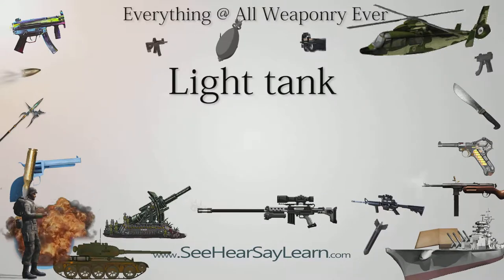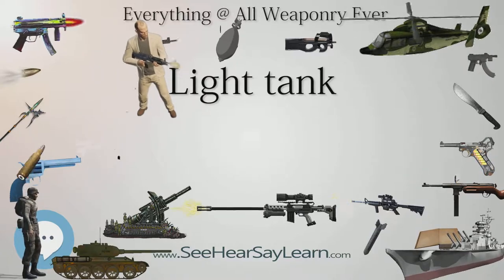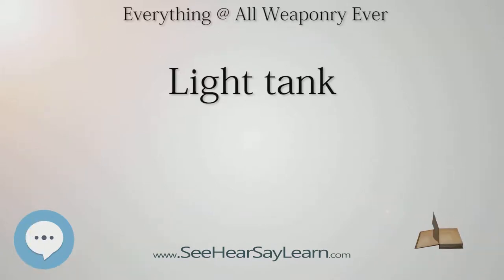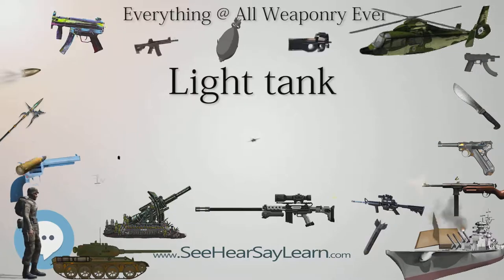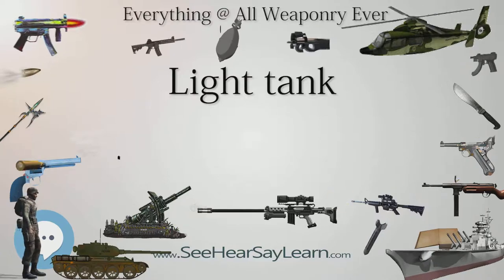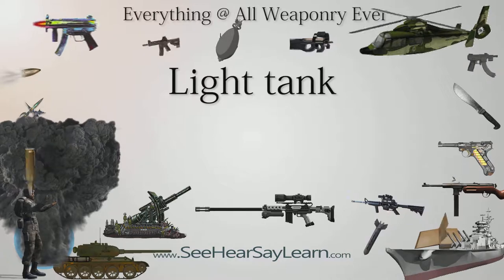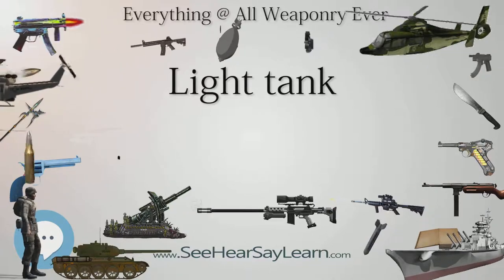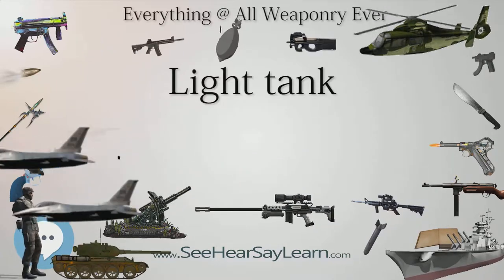Light tank (Everything WEAPONRY & MORE)💬⚔️🏹📡🤺🌎😜✅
This video is about "Light tank". This video series is something special. We're fully delving into all things everything and all things about the everything you could imagine in WEAPONRY. From guns, war, ammo, strategy, bombs, destroyers, air craft carriers to the politics and manufacturers of weapons!!!